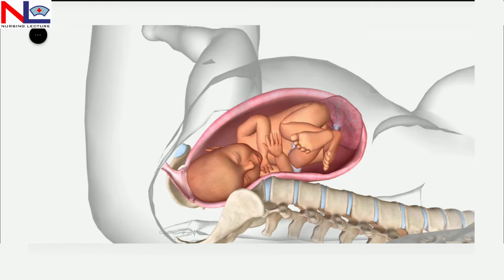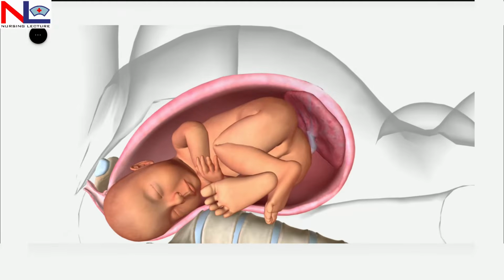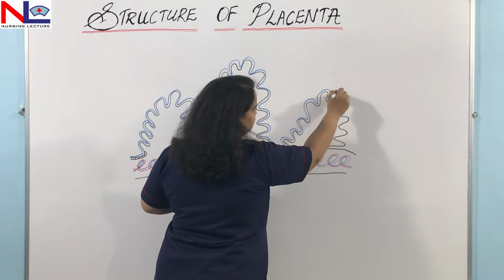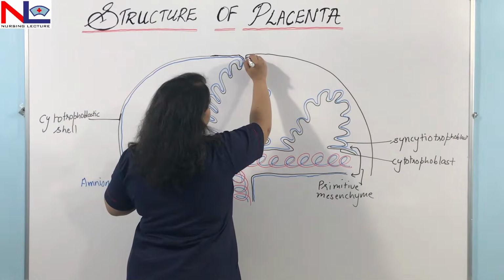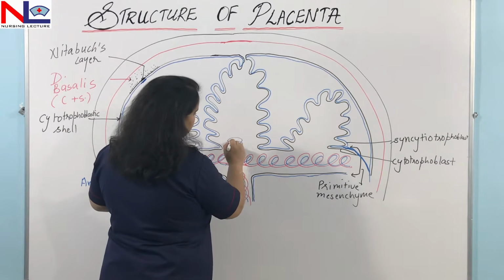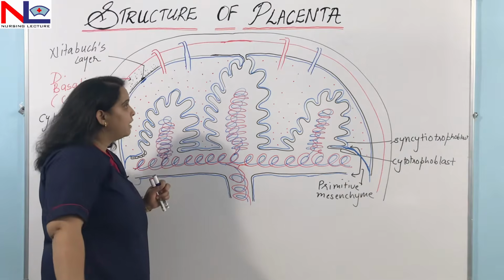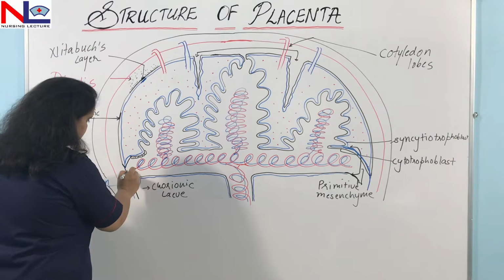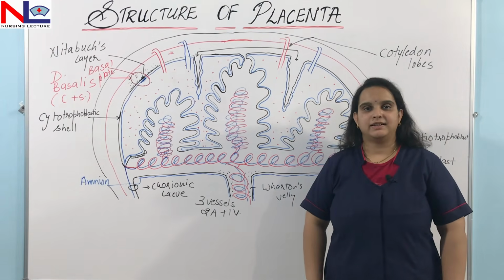Structure of the Placenta | Nursing Lecture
The placenta is a discoid shaped organ which is responsible for the exchange of waste and nutrients between the mother and fetus.

The video, explains the structure grossly and internally by 3D animation and diagrammatic presentation on board so one can easily draw the figure.

Grossly, it has 2 surfaces- fetal and maternal or the peripheral margin, this occupies 30% of the uterine wall and 1/6th weight of the fetus at the term is 500 gms. The fetal surface is smooth and glistening due to the presence of amnion in the inner aspect and the umbilical cord is attached to this surface at the center. The maternal surface is dull red, rough, and spongy and this surface is separated by fissures.

The internal structure consists of 2 plates- the chorionic plate lies toward the fetus and the basal plate toward the mother and in between, two are the chorionic villi which are separated by the decidua septum and form the functional unit of the placenta is the cotyledon.

The chorionic plate is covered internally by the fetal membrane amnion and the layers outward are- primitive mesenchyme containing the vessels, cytotrophoblast, and the syncytiotrophoblast. and the layers of the basal plate from outward to inward are- decidua basalis, Nitabuch's layer cytotrophoblastic shell, and syncytiotrophoblast.

The umbilical cord contains 3 vessels 2 arteries and 1 vein and these are covered by Wharton's jelly.